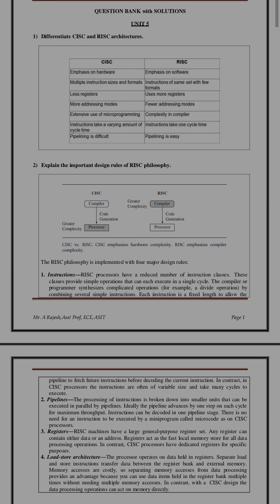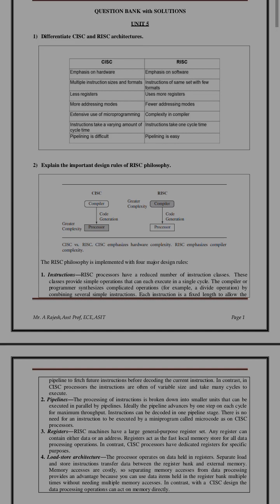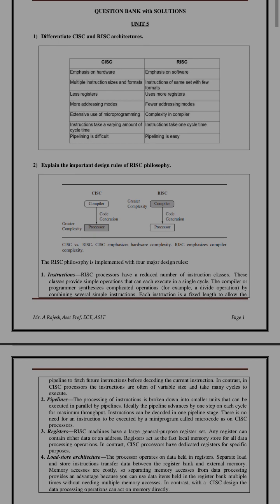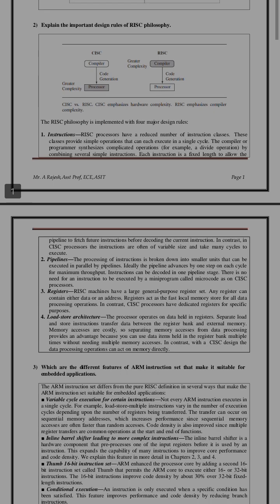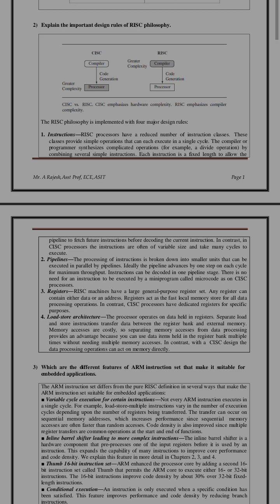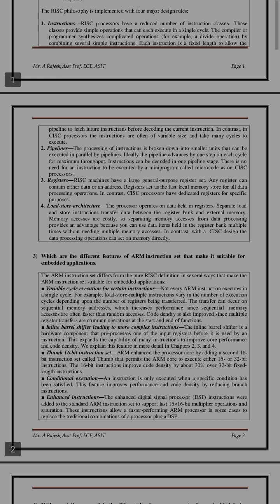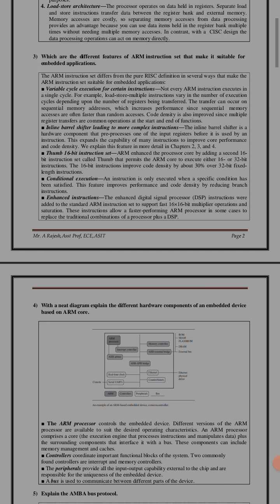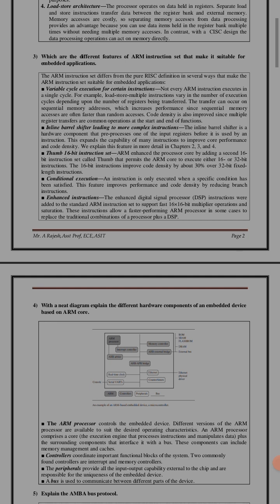mca tech talk presentation ✨